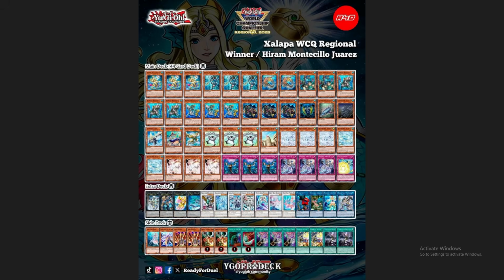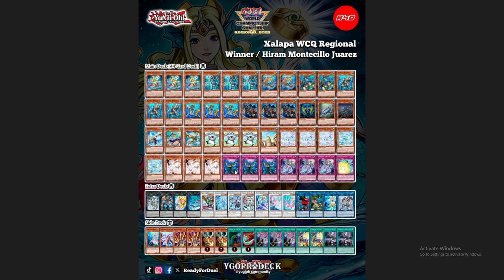1st Place Xapala Regional Atlantean Mermail Deck Profile!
What up Youtube, SlimJae here, leave me some feedback on the content!!